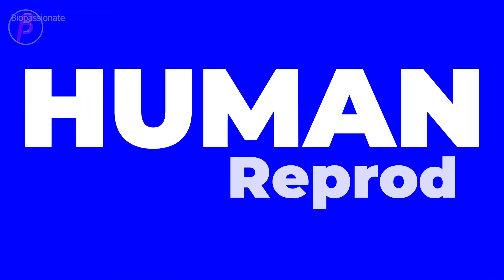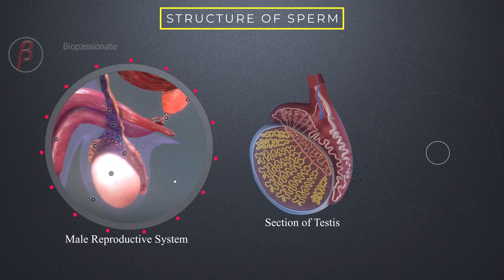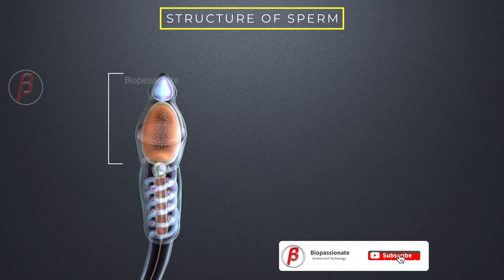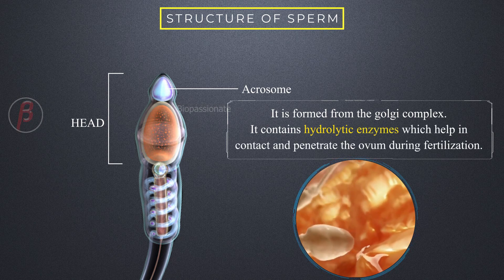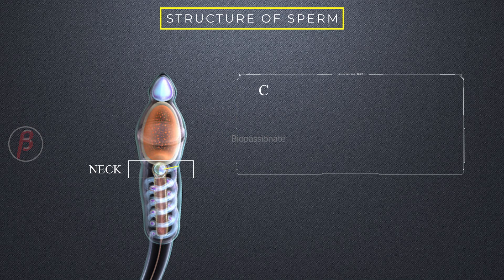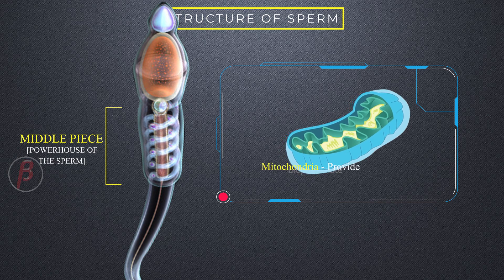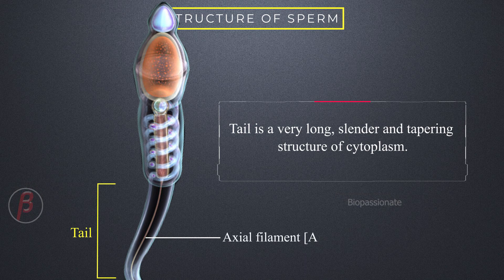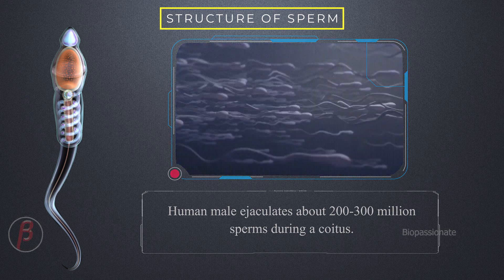Structure of Sperm - Human Reproduction - CLASS 12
This video illustrates the structure of human sperm under the chapter human reproduction of class 12.